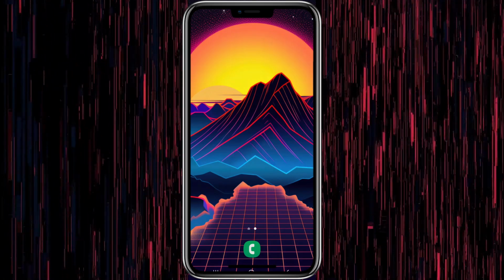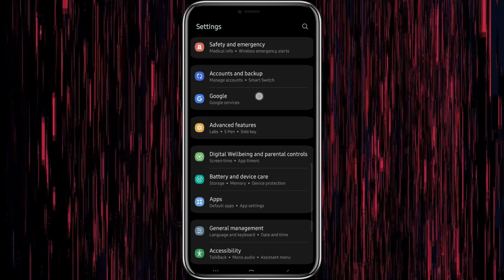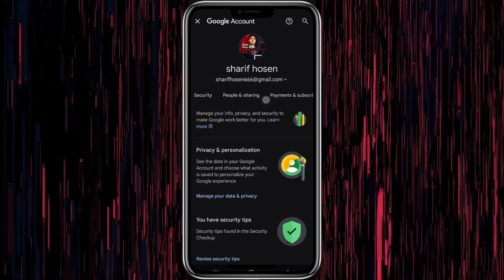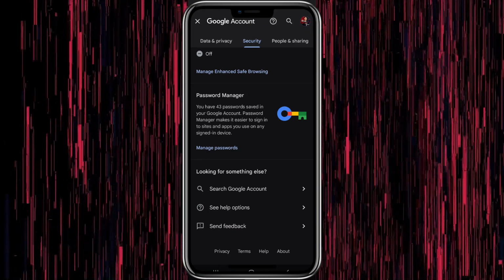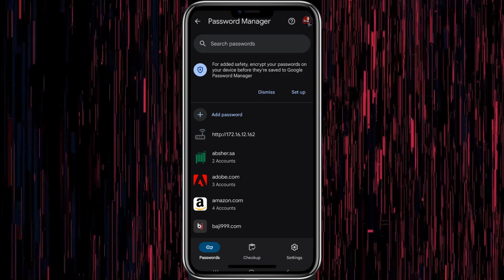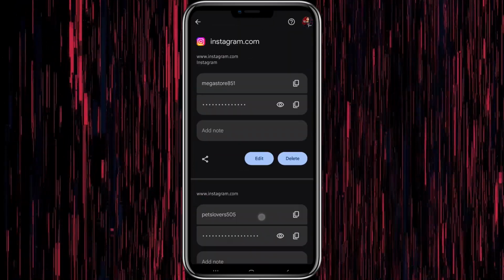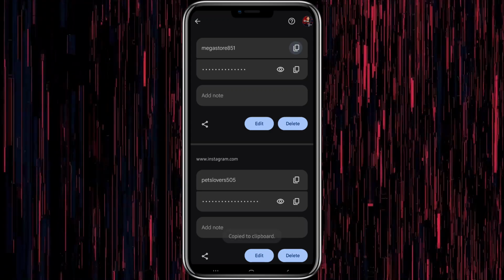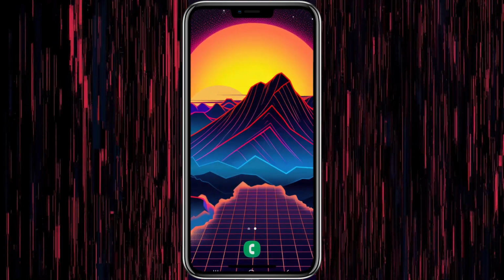HOW TO CHANGE INSTAGRAM PASSWORD IF FORGOTTEN - FULL GUIDE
Do you want to know HOW TO CHANGE INSTAGRAM PASSWORD IF FORGOTTEN ? Then this is the video for you!
This is a step-by-step tutorial on how to how to change instagram password without old password in 2024.